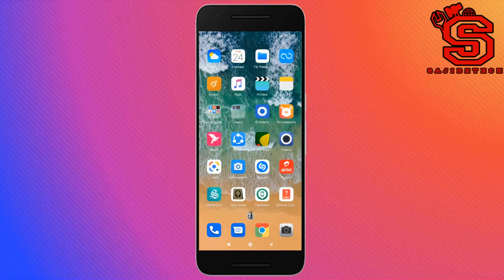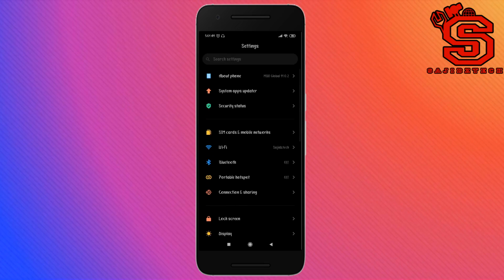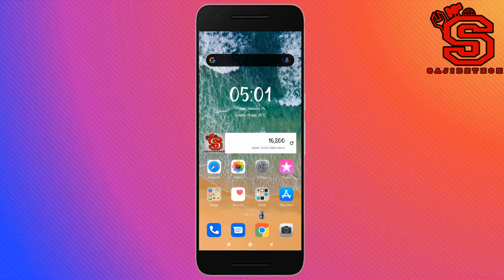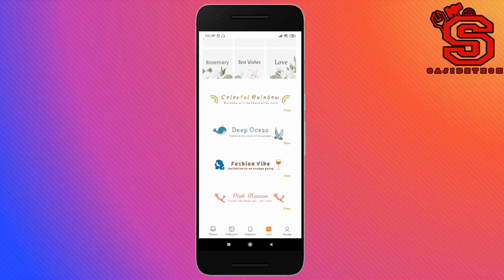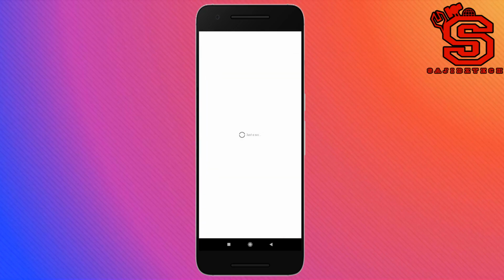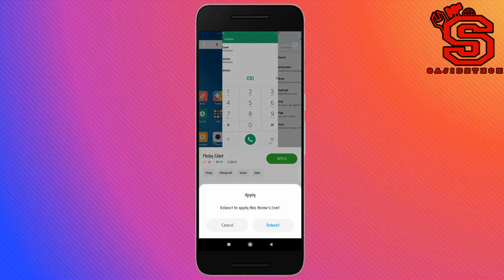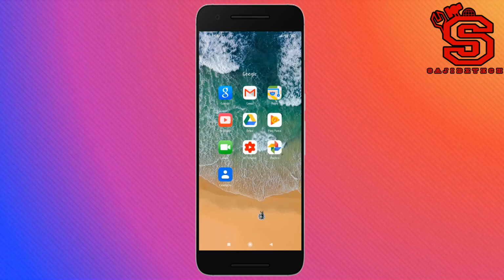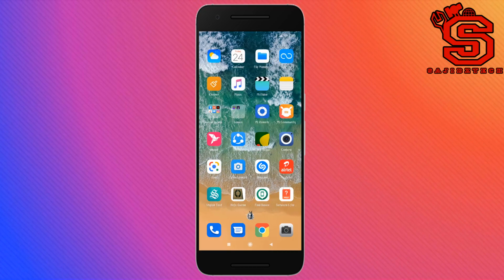How to change mobile font style without root-2020 Best Way